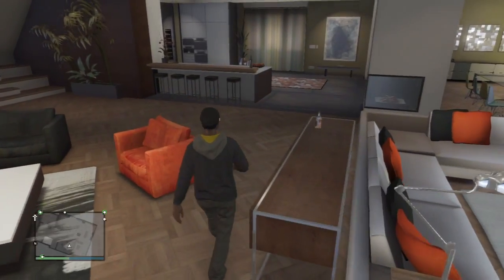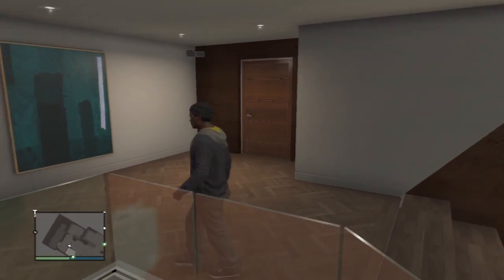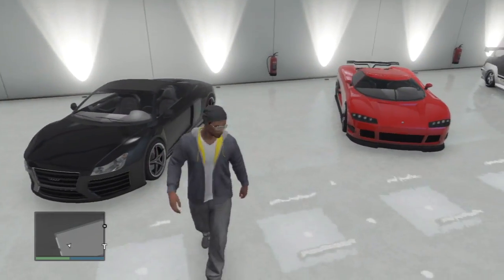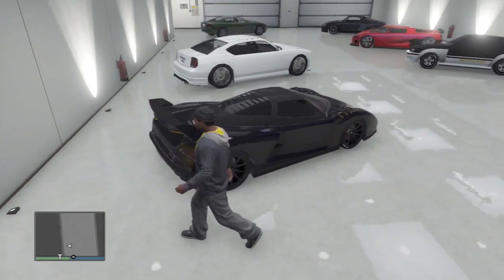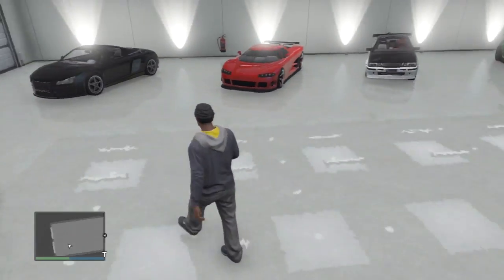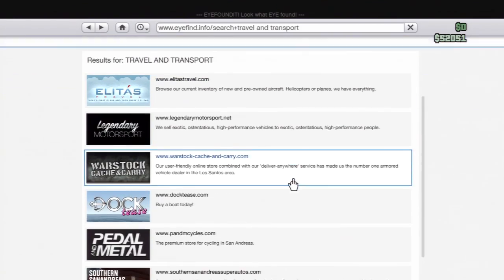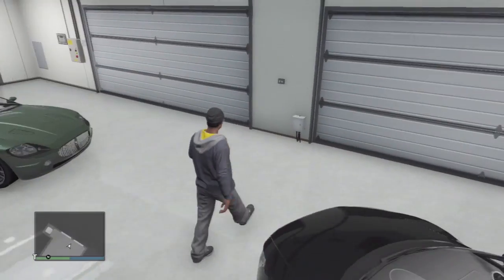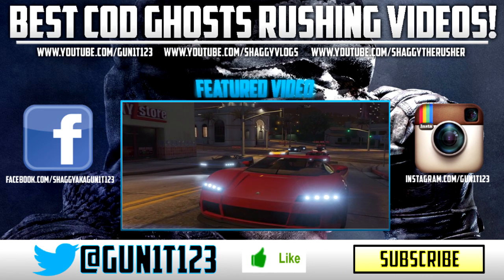GTA V: Multiplayer Garage & Apartment Showcase! (Grand Theft Auto 5 Gameplay 2013 HD)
If you enjoyed the video, please leave a "LIKE" to support it! THANKS!